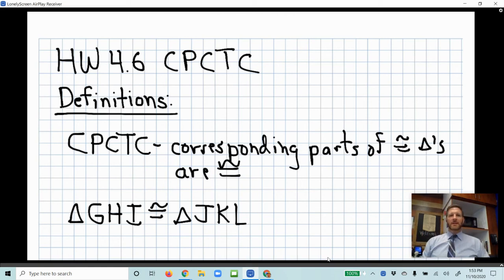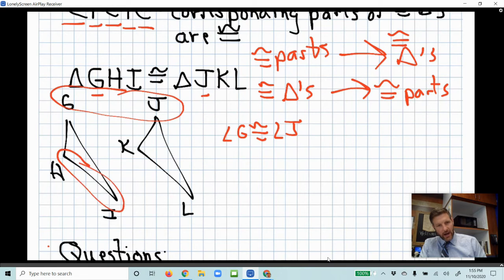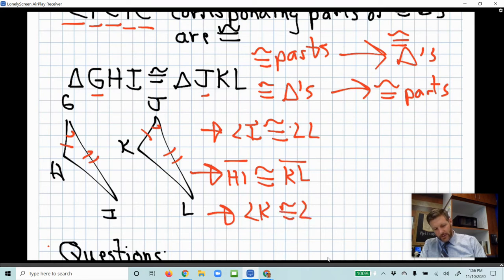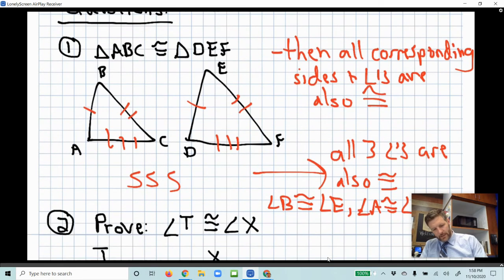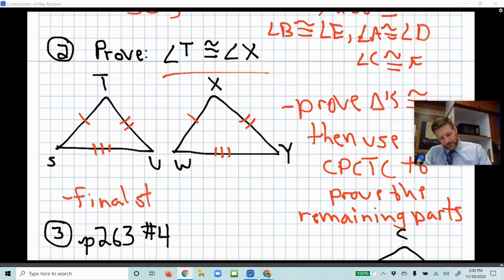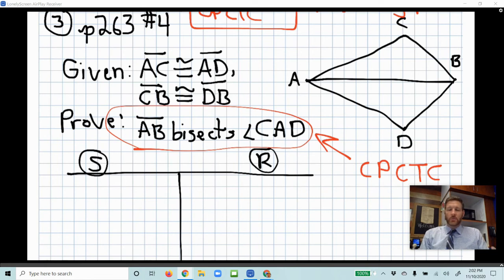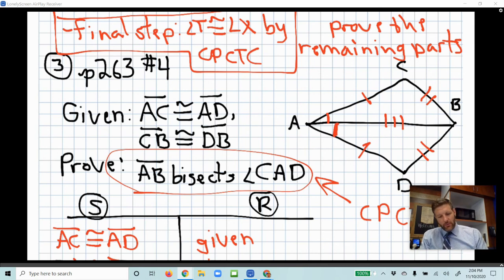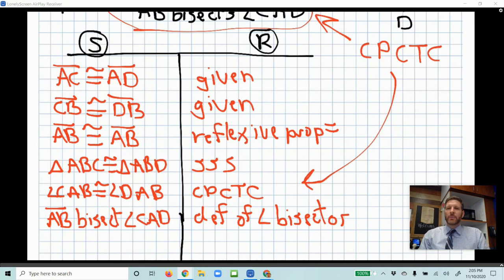HW 4.6 Notes